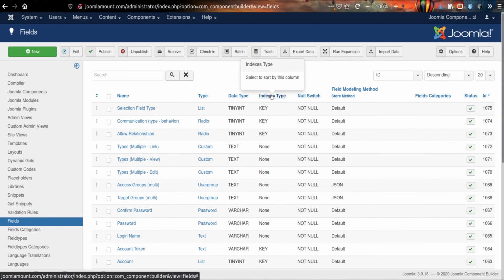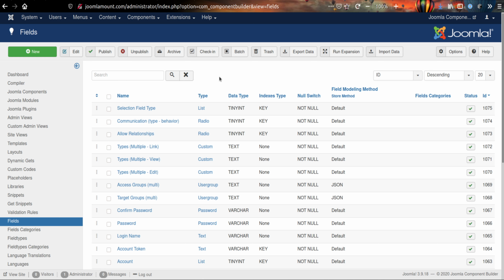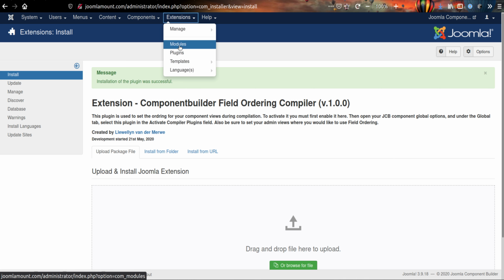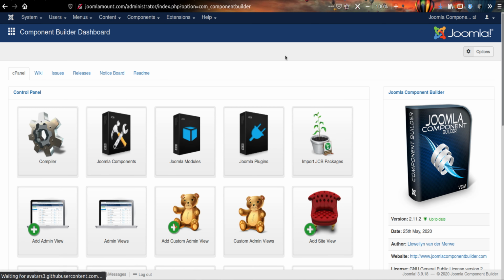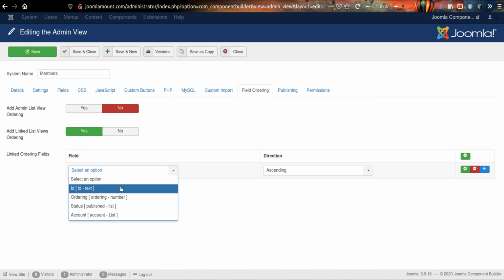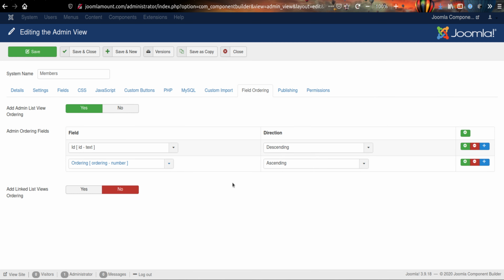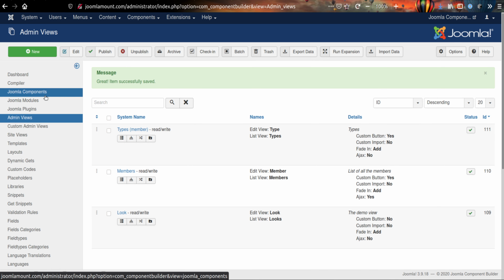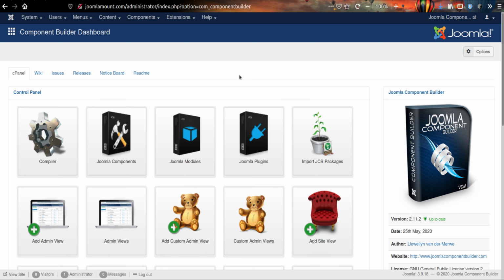Customizable List Ordering